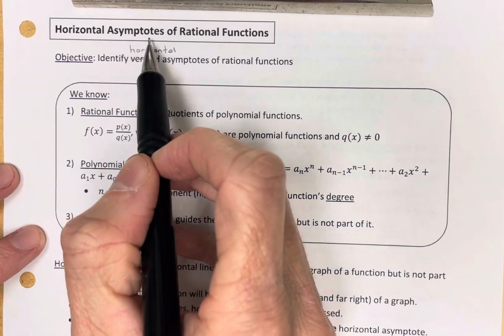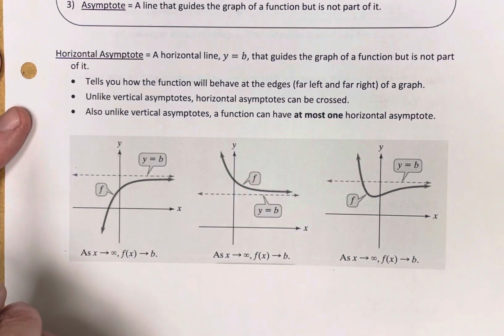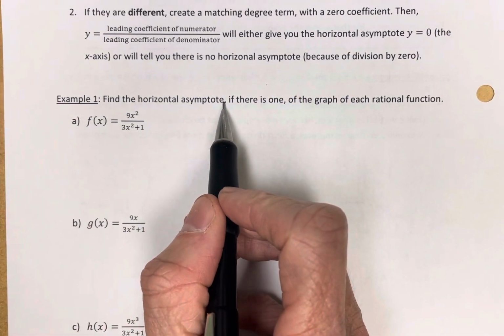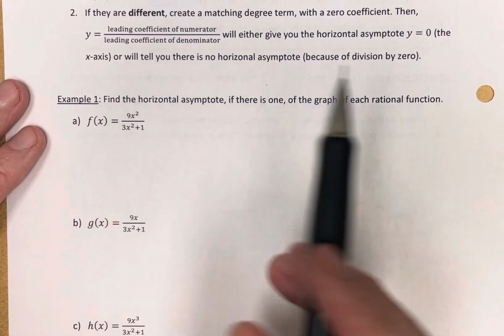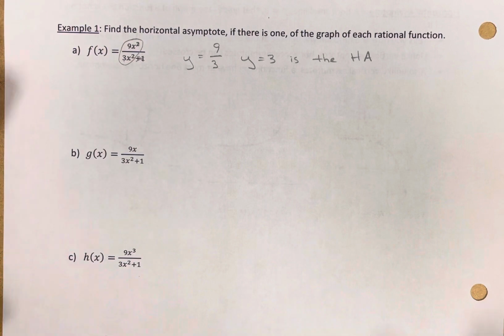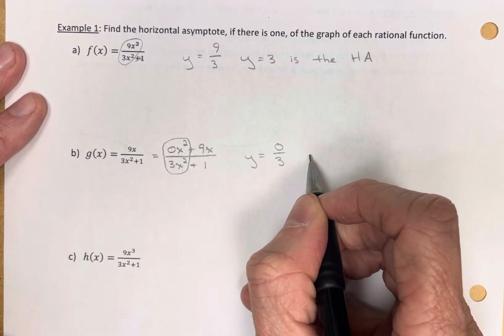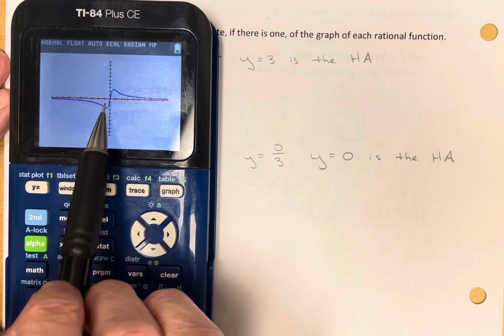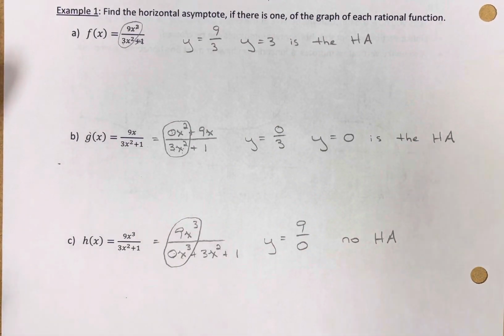Horizontal Asymptotes of Rational Functions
Objective: Identify horizontal asymptotes of rational functions

Vocabulary: Rational Function, Polynomial Function, Asymptote, Horizontal Asymptote